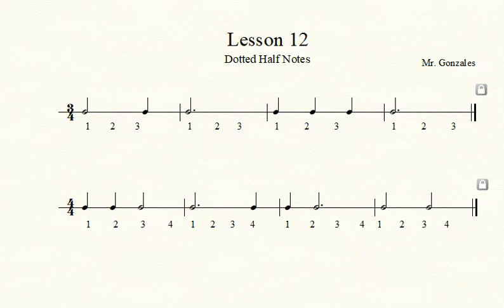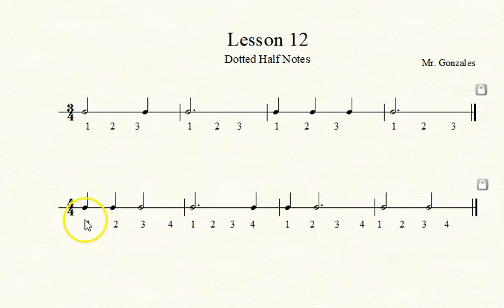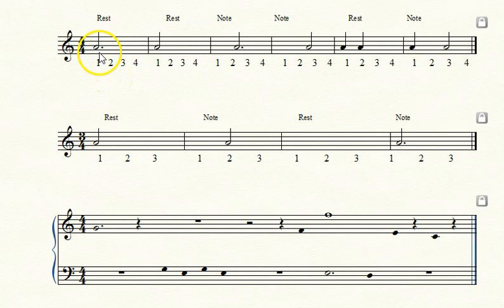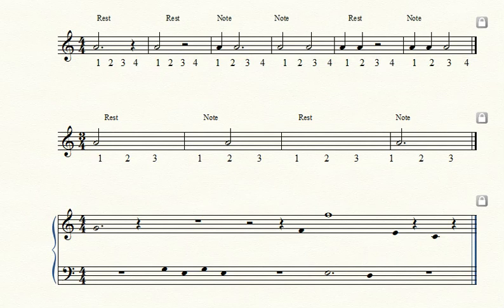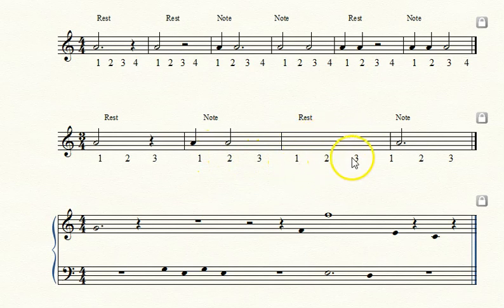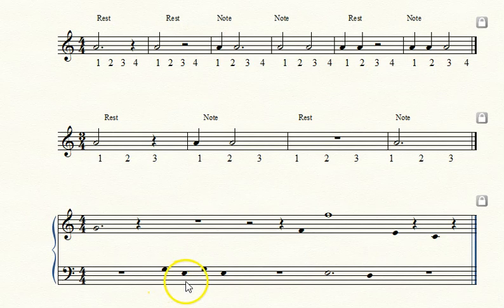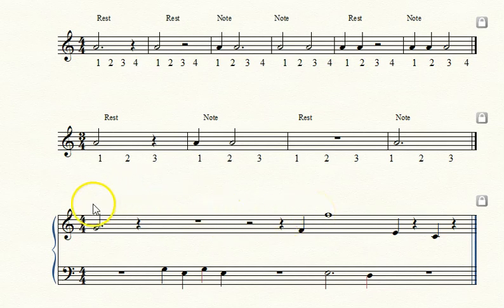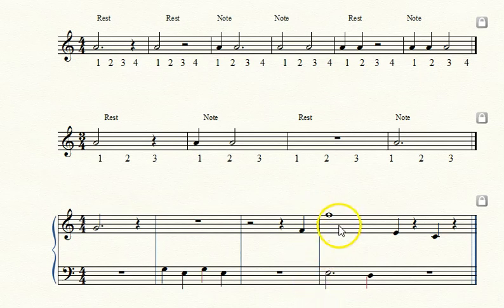Lesson 12: Dotted Half Notes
The main objective of this lesson is to be able to identify dotted half notes.